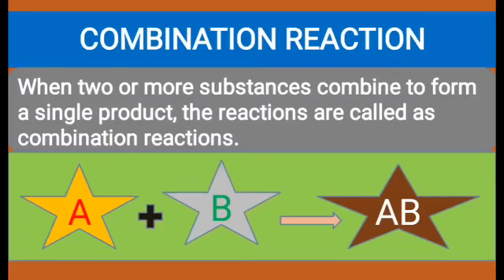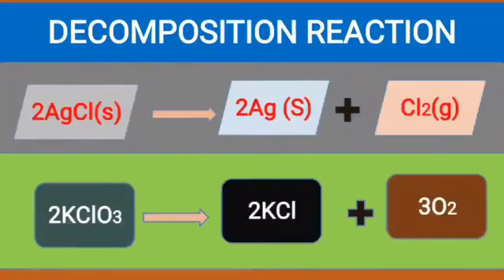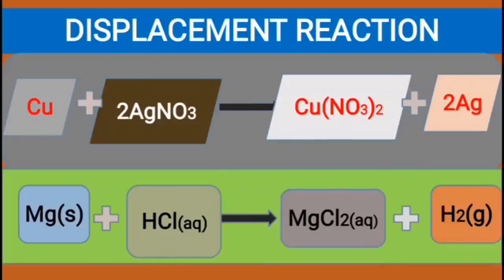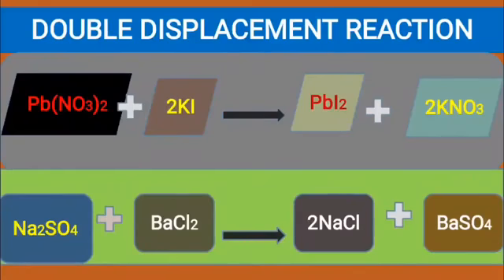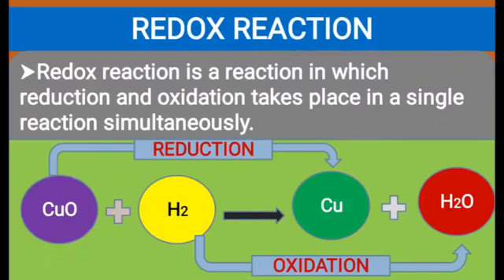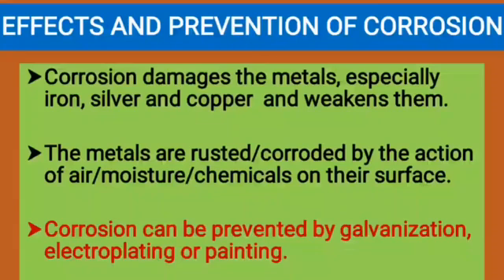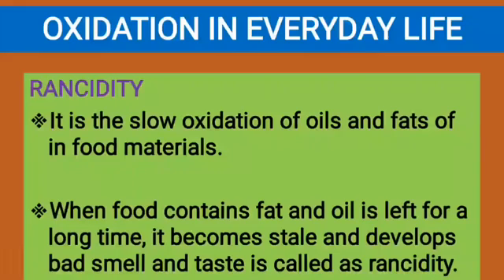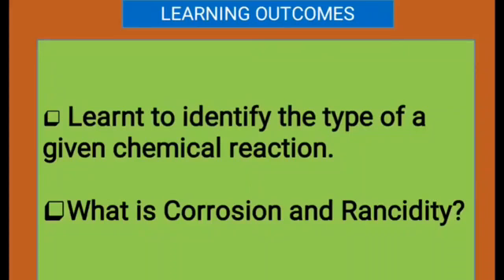chemical reactions part 4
Types of reactions-corrosion-rancidity